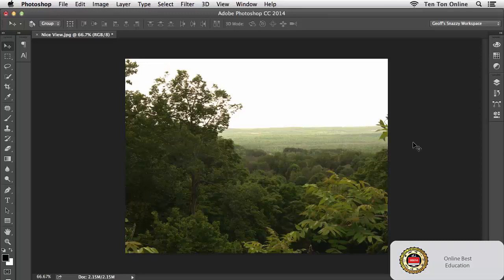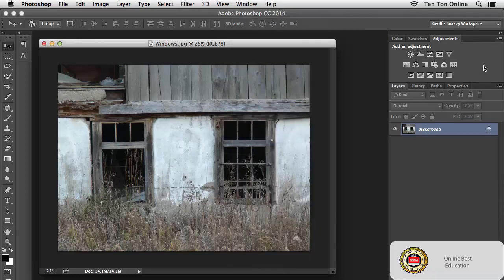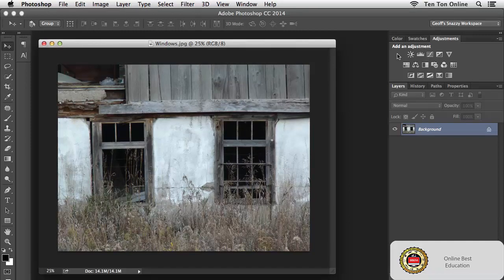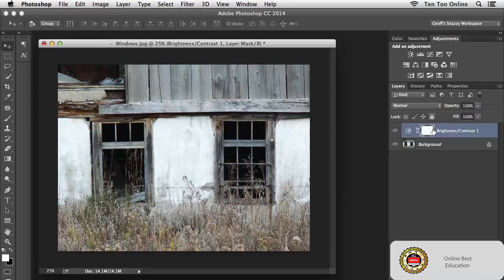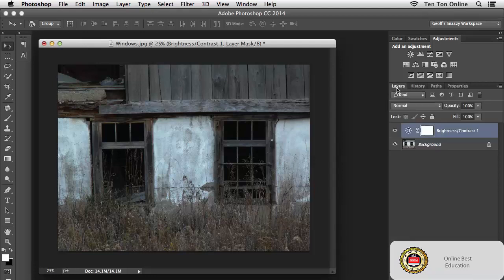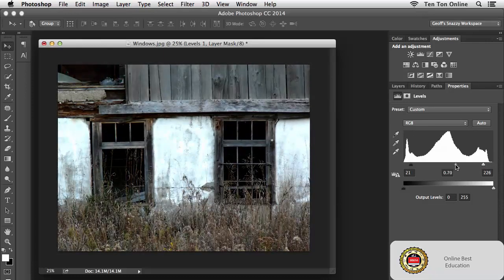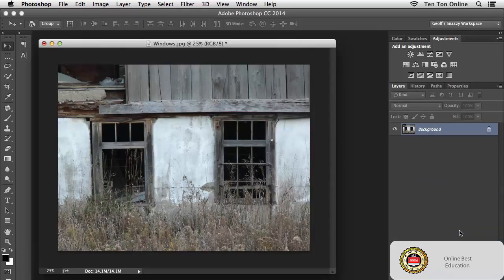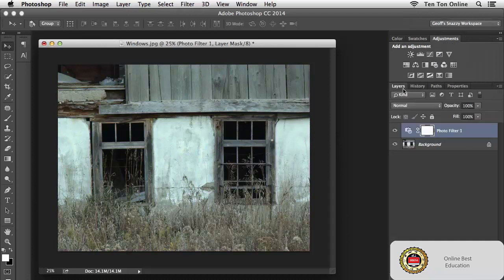Class-66 : Non Destructive Correcting With Adjustment Layers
gsdmofficial
gsdm
computer course
online course
digital marketing
vocational courses
skill development
nsdc
pmkvy

certificate fee:-
ADCA-299/-
DCA-299/-
Typing (Eng/Hindi/urdu/Bengoli,Asami,Gujrati,Marathi,Punjabi,Tamil,telgu,french,Rusian,ETC)=299/-
Beutician=299/-